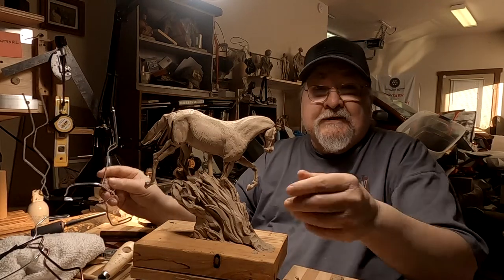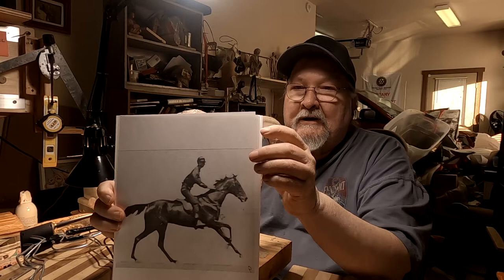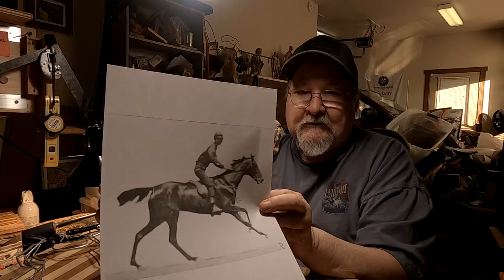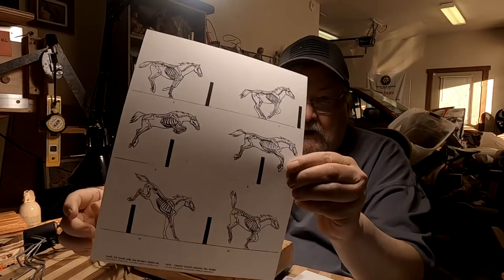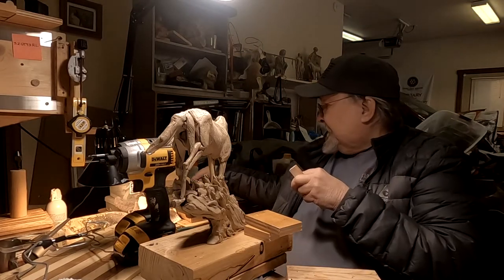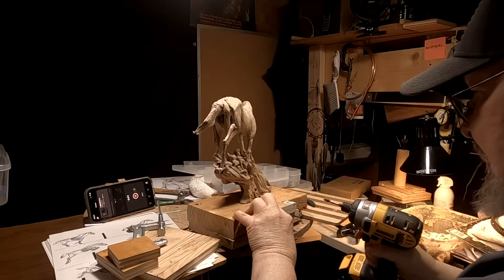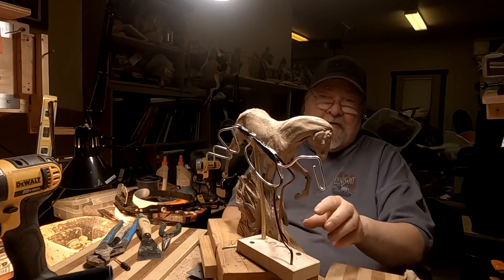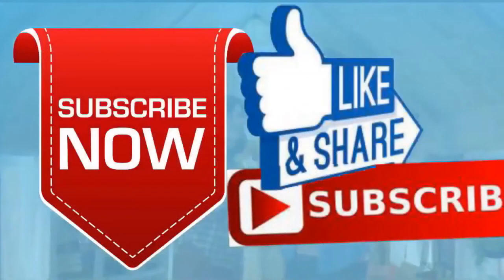PRAIRIE WIND Mounting the Armature for the Lead Horse